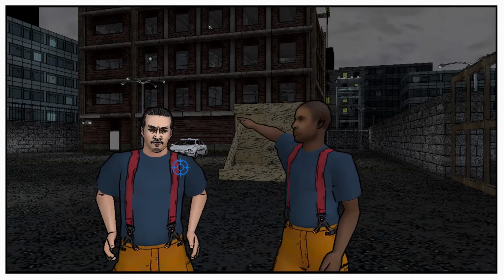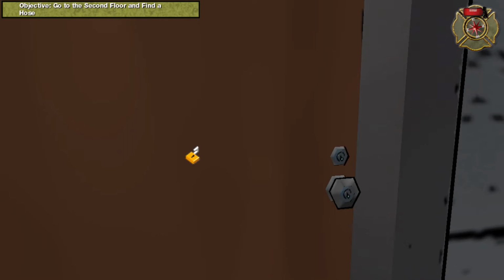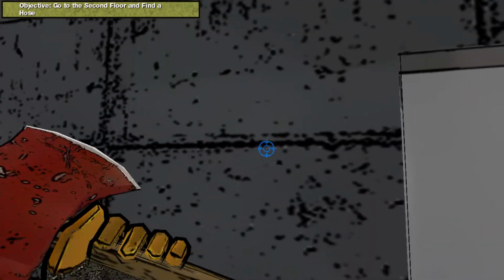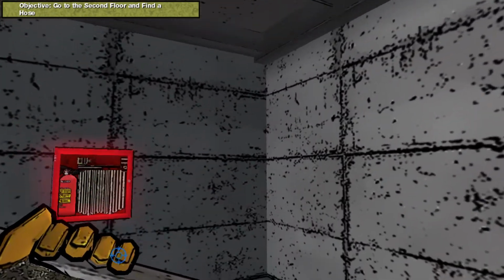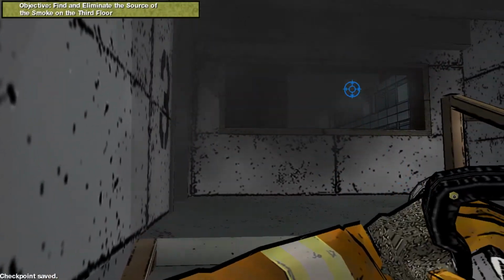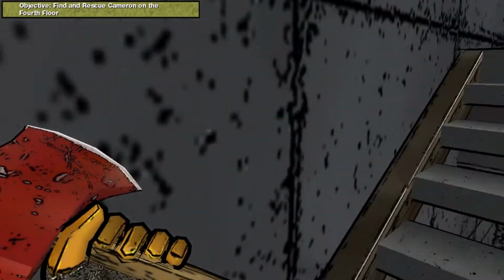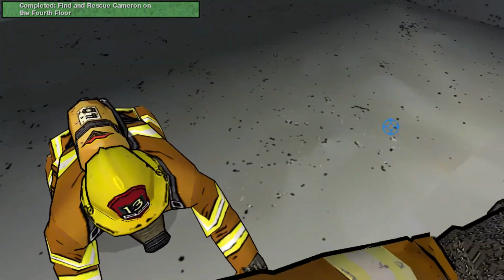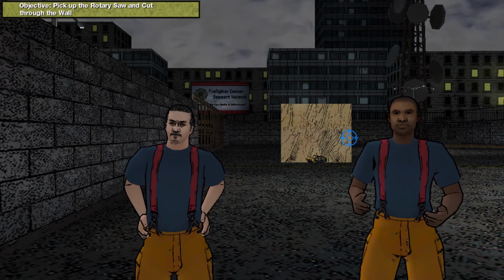Real Heroes: Firefighter Gameplay (Nintendo Switch)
Gameplay of Real Heroes: Firefighter on Nintendo Switch

(from Nintendo.com)
Price: $4.99
Platform: Nintendo Switch
Release Date: Nov 27, 2019
No. of Players: 1 player
File Size: 5.0 GB
Category: Action, Simulation
Publisher: Golem Entertainment